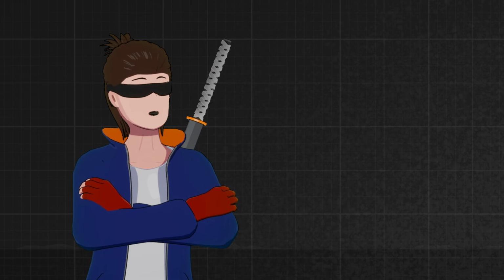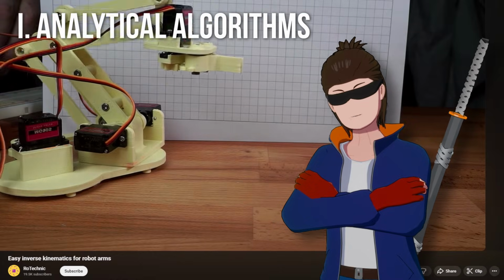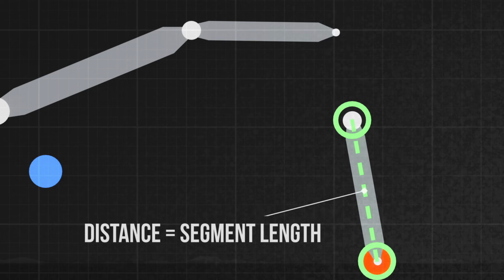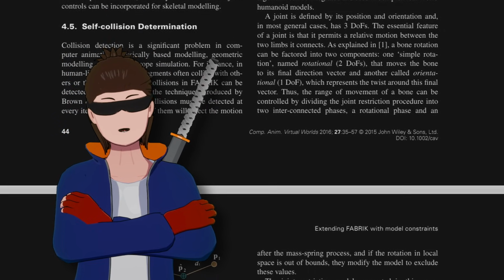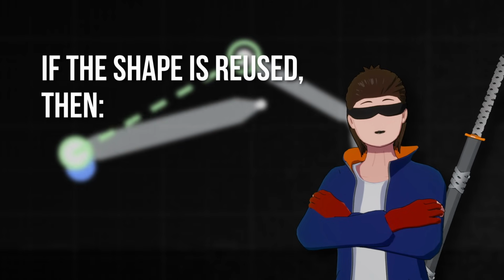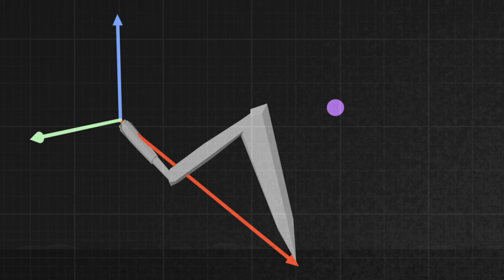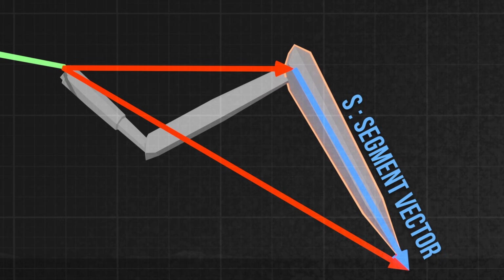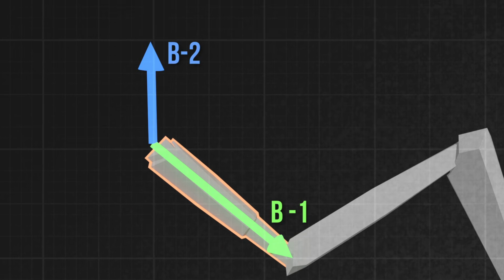The Depths of Inverse Kinematics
Hey there, everyone! Today we will be exploring the wonderful world of Inverse Kinematics, will take a look at FABRIK algorithm and will perform some totally BLACK MAGIC modifications on it! Hope you will enjoy this video, cause it was not easy to produce!

There, twice a week (Monday and Friday)(Mostly), we are playing some really cool single-player games - currently Sekiro: Shadows Die Twice! I am streaming here on this YT channel and on Twitch:

3. Symphony No.2 in D Major, Op. 36 - II. Larghetto - Beethoven

9. Moon Lake - c152